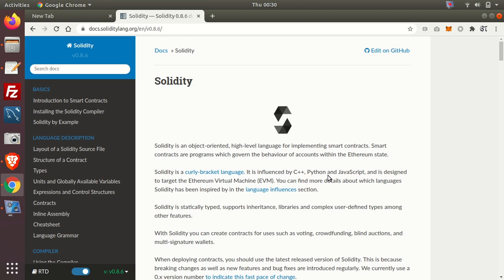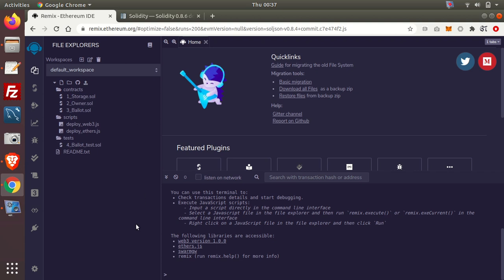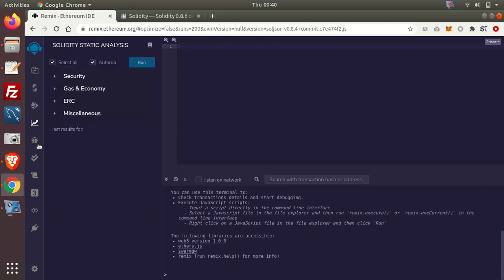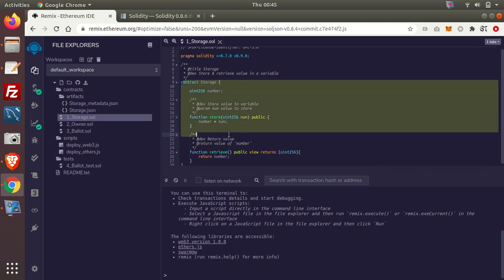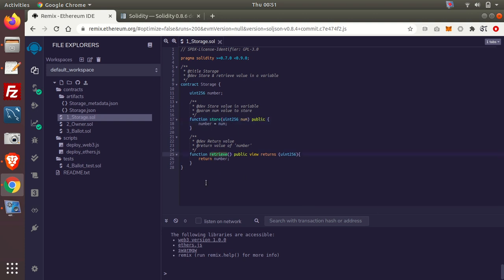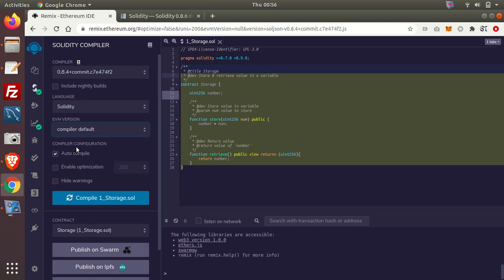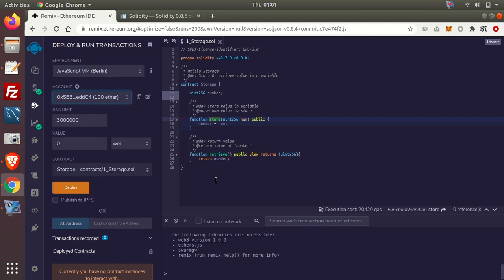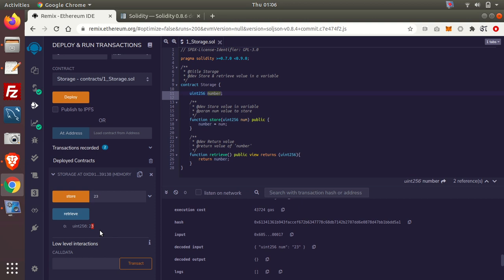ethereum smart contract 1 1 localdeploy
An introduction to ethereum smart contracts